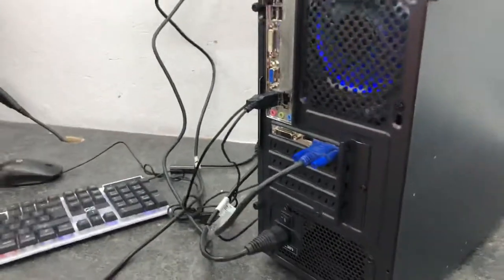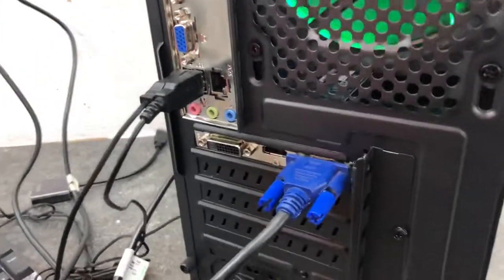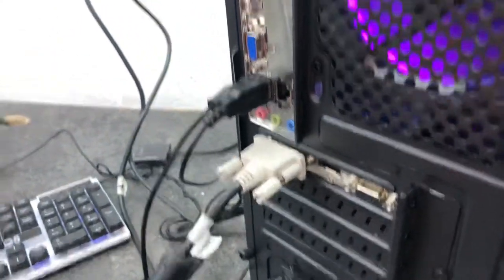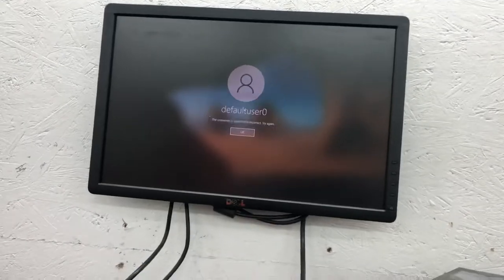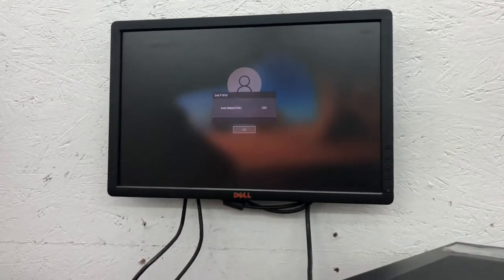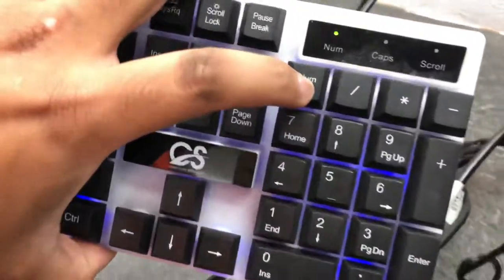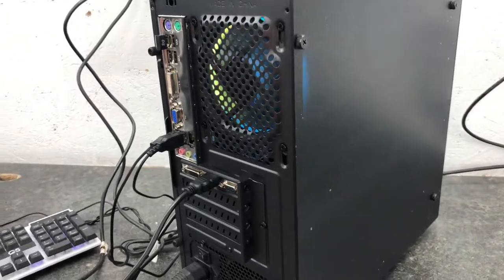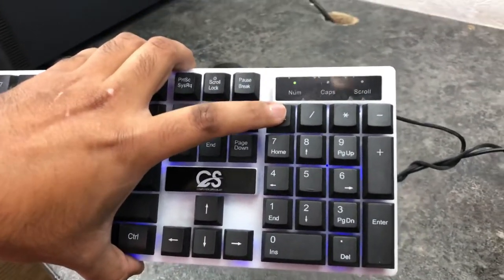How to fix No Display / No Signal on the screen for gaming pc.